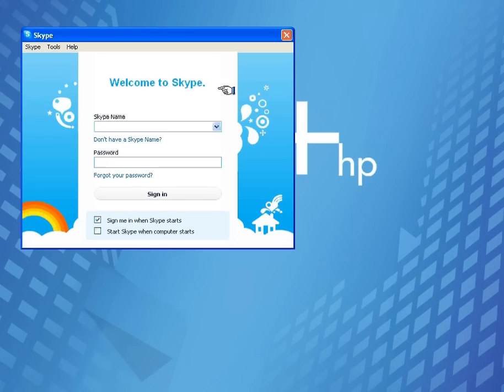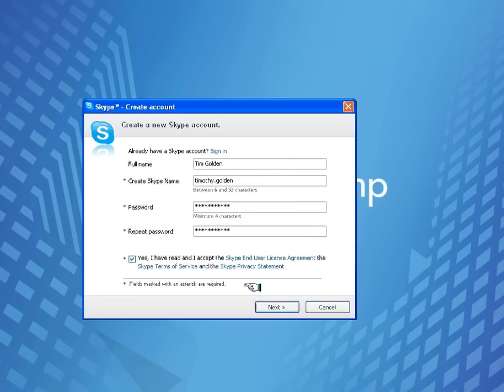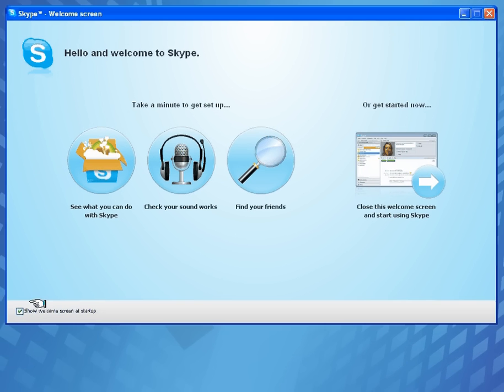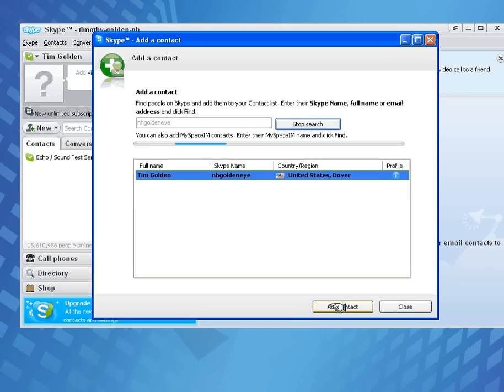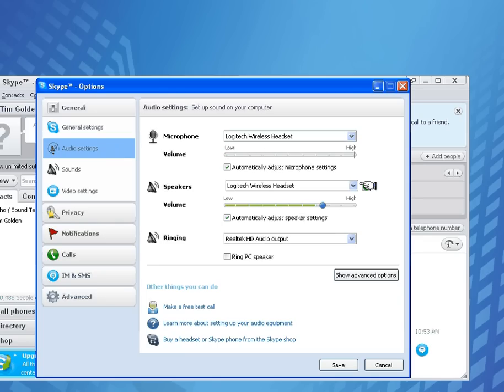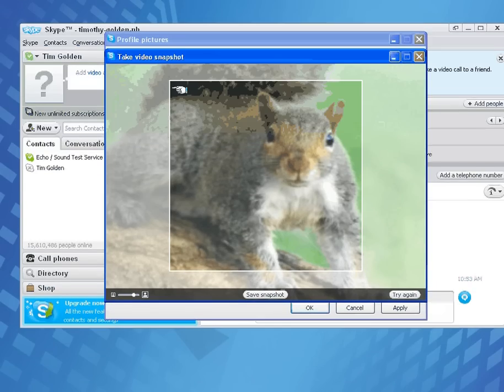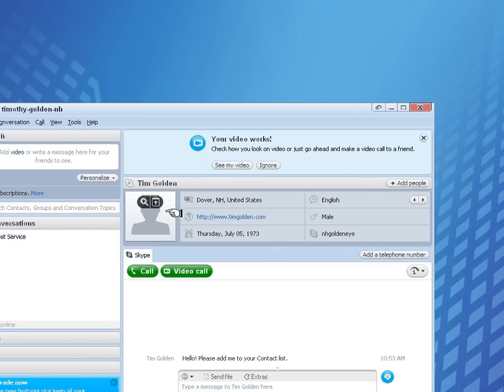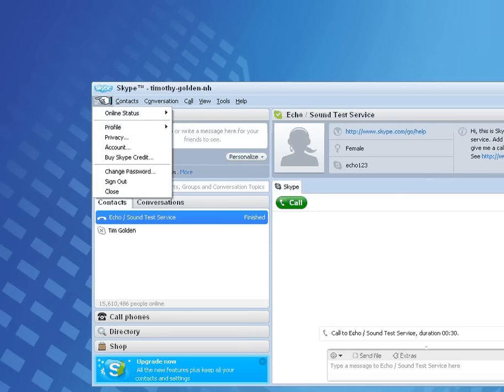skype demo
a demo on how to use skype